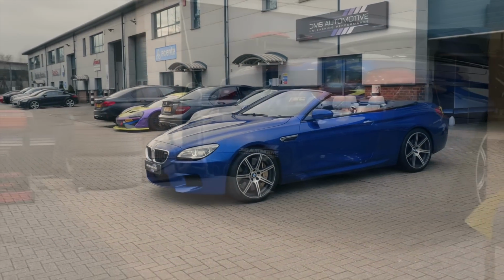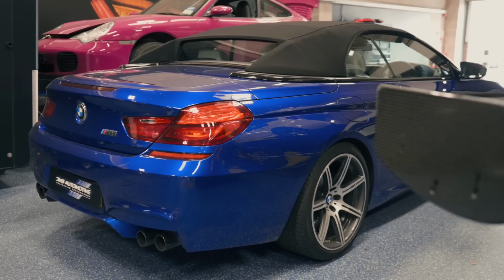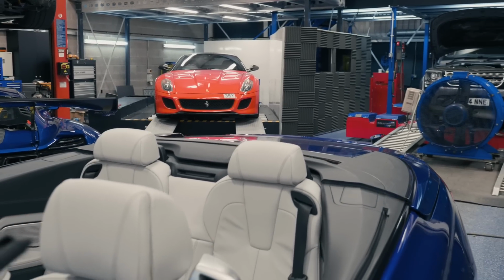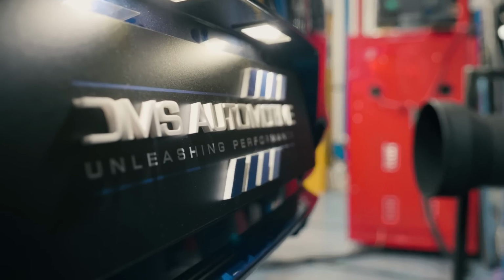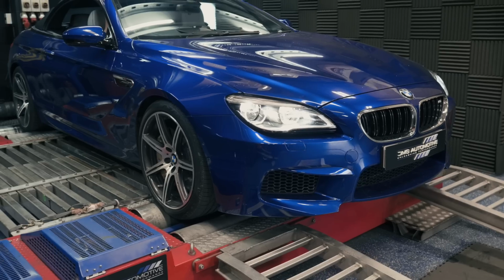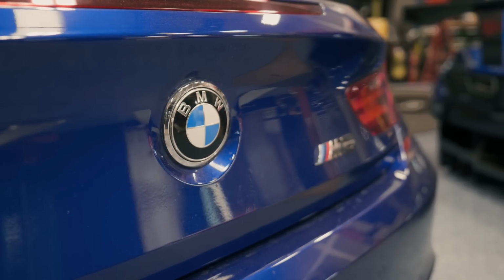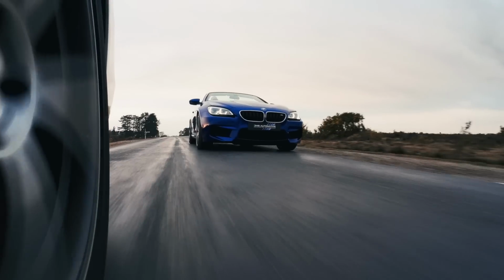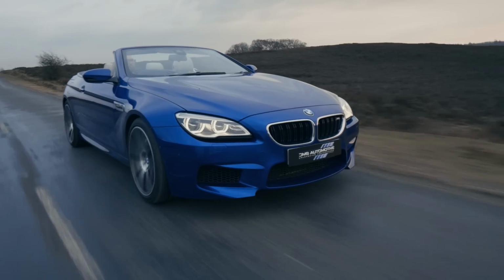DMS BMW F10 M5 F12 M6 730+BHP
DMS upgraded BMW F10 M5 and F12 M6 with our ECU remap performance upgrade to over 730 BHP. DCT gearbox upgrade included in this video which makes the most of the increased performance. The BMW F10 M5 ECU remap is one of our most popular upgrades and we had our own demonstrator F10 M5 with full Akrapovic exhaust and out ECU upgrade since 2014 this was tested by many of the motoring press such as EVO magazine etc.
To find out more about this performance upgrade or any of the other upgrades we offer then you can: